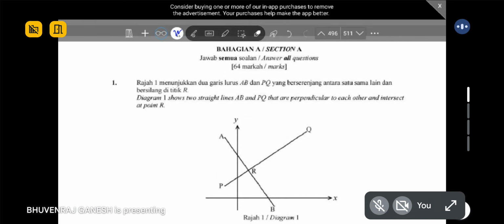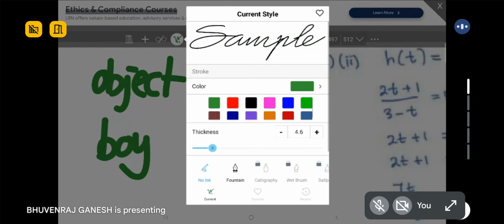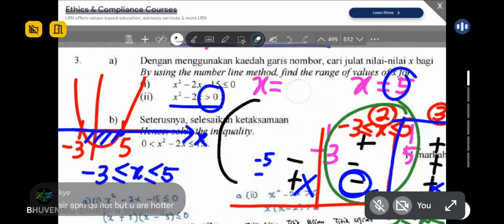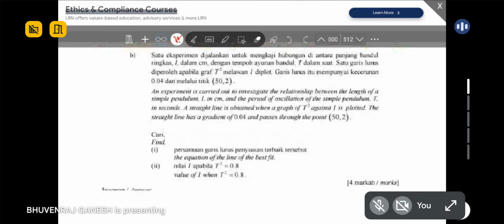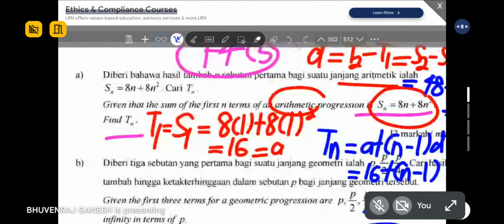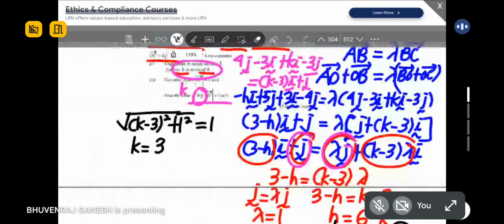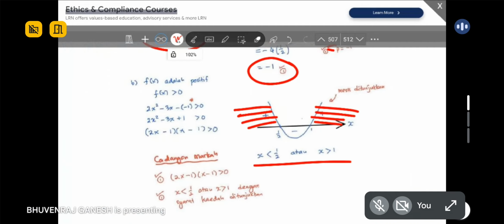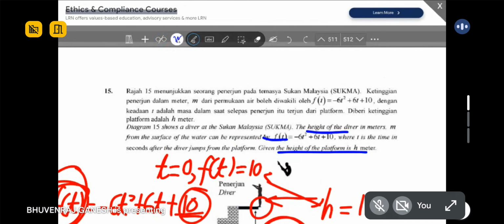ADD MATHS| 2ND SPM REVISION FORM 4 TOPICS (PAPER 1)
00:00 INTRO
00:50 QUESTION 1
11:44 QUESTION 2
25:39 QUESTION 3
41:36 QUESTION 4
49:24 QUESTION 5
59:54 QUESTION 6
1:07:05 QUESTION 7
1:15:10 QUESTION 8
1:17:09 QUESTION 9
1:30:37 QUESTION 10
1:36:19 QUESTION 11
1:42:48 QUESTION 12
1:49:10 QUESTION 14
1:57:16 QUESTION 15